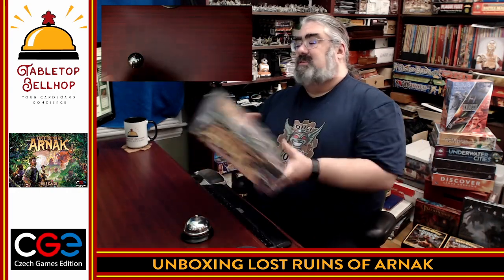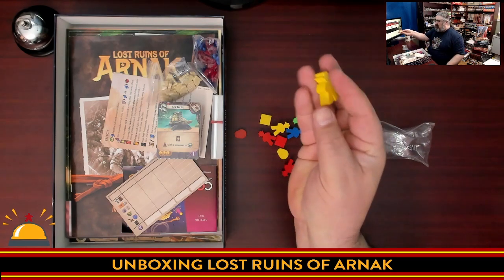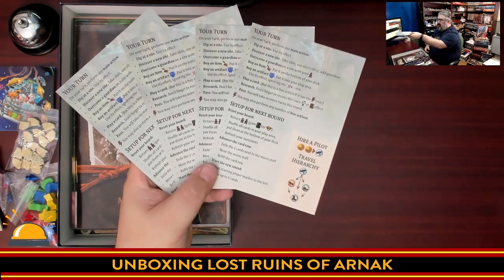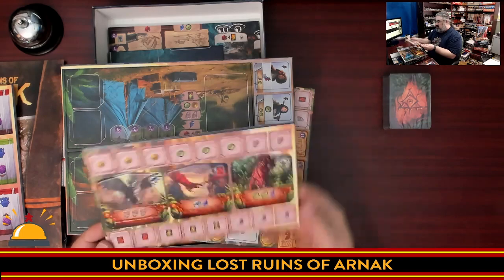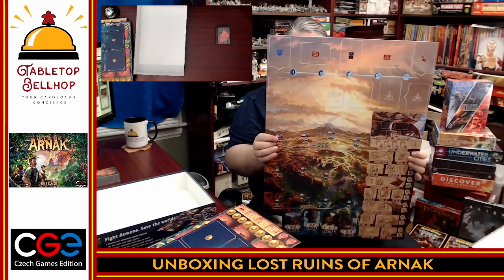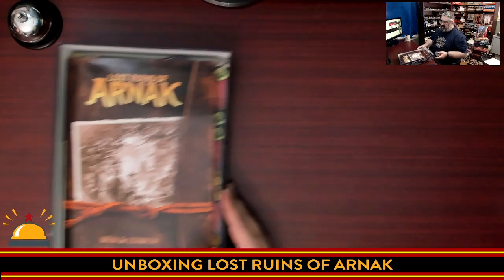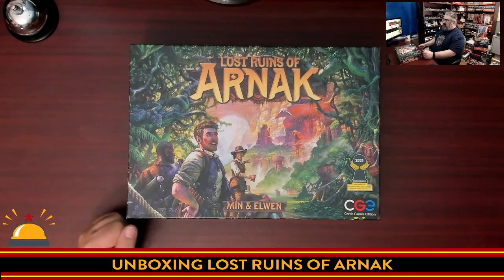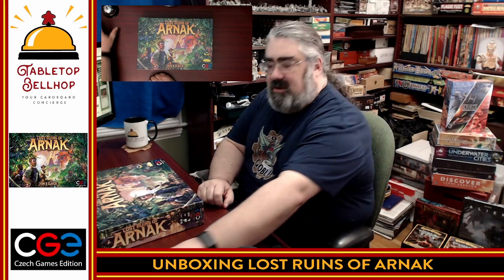Lost Ruins of Arnak Unboxing, A look inside this mash up of deck building and worker placement game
Check out what you get with a copy of the hobby board game Lost Ruins of Arnak from CGE. Explore a lost content, lead digs, fight monsters and discover the secrets of the Lost Ruins of Arnak in this board game version of an Indiana Jones-like adventure.

Index:
00:00 INTRO
01:16 OPENING LOST RUINS OF ARNAK FOR THE FIRST TIME
11:11 FIRST IMPRESSIONS OF LOST RUINS OF ARNAK

From the publisher:

On an uninhabited island in uncharted seas, explorers have found traces of a great civilization. Now you will lead an expedition to explore the island, find lost artifacts, and face fearsome guardians, all in a quest to learn the island's secrets.

Lost Ruins of Arnak combines deck-building and worker placement in a game of exploration, resource management, and discovery. In addition to traditional deck-builder effects, cards can also be used to place workers, and new worker actions become available as players explore the island. Some of these actions require resources instead of workers, so building a solid resource base will be essential. You are limited to only one action per turn, so make your choice carefully... what action will benefit you most now? And what can you afford to do later... assuming someone else doesn't take the action first!?

Decks are small, and randomness in the game is heavily mitigated by the wealth of tactical decisions offered on the game board. With a variety of worker actions, artifacts, and equipment cards, the set-up for each game will be unique, encouraging players to explore new strategies to meet the challenge.

Discover the Lost Ruins of Arnak!